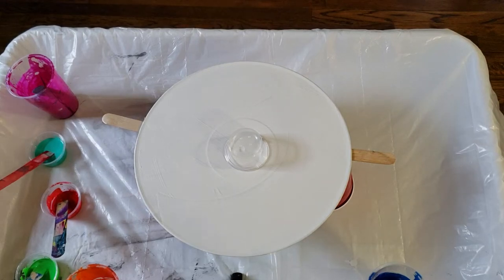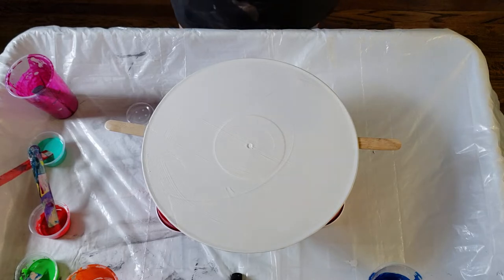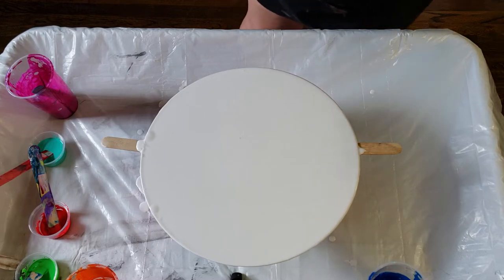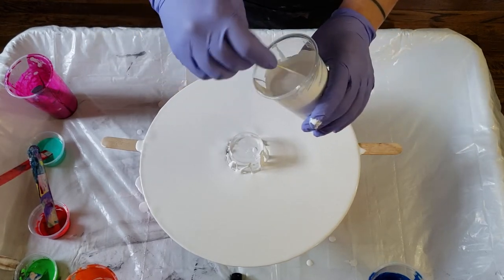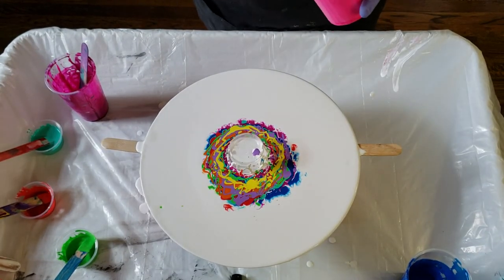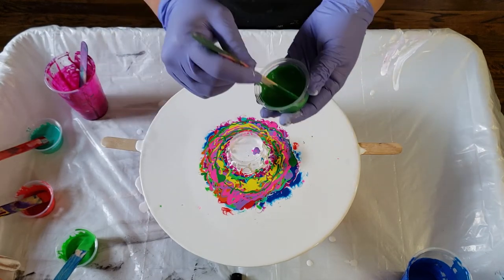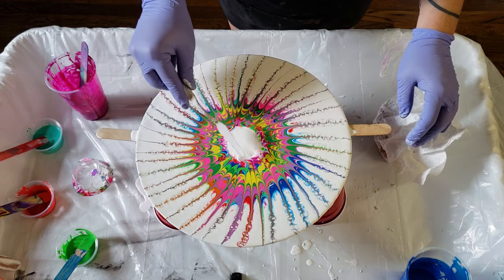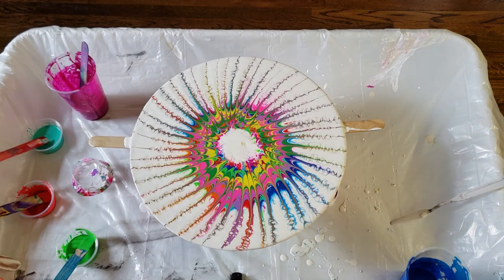Pin wheel of color.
Using varies paint colors to make a gorgeous pinwheel or wreath of color.